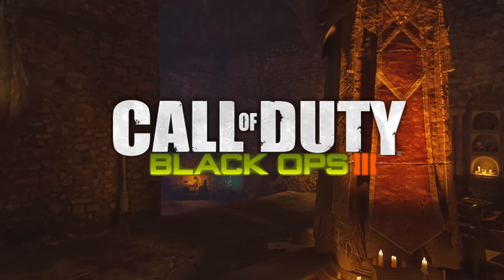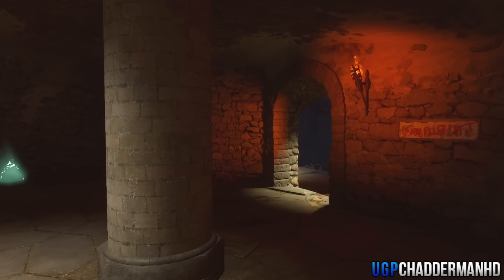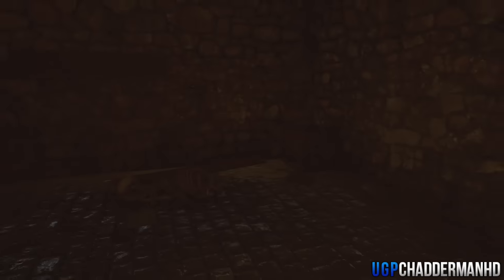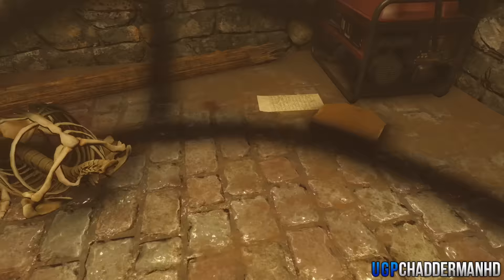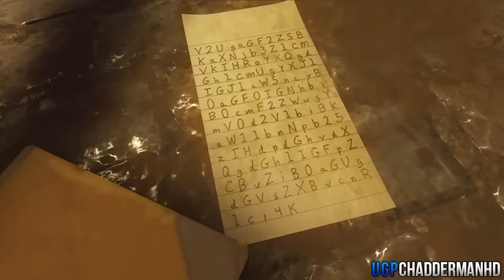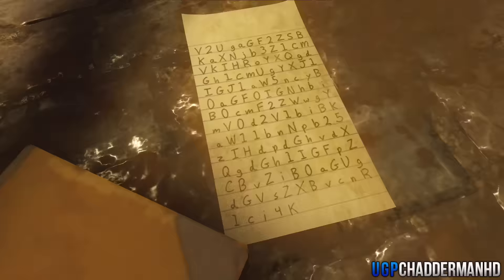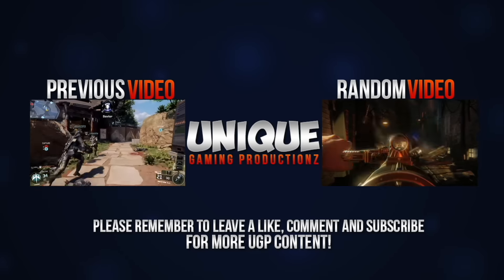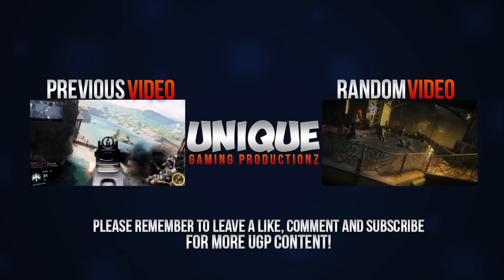BO3 Zombies Der Eisendrache New* Cipher Code Found Near Jug Machine!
OPEN